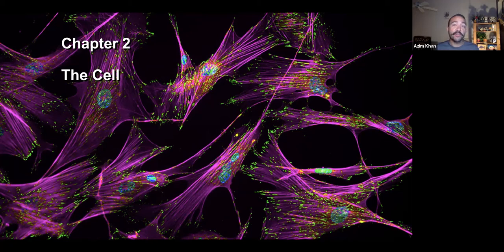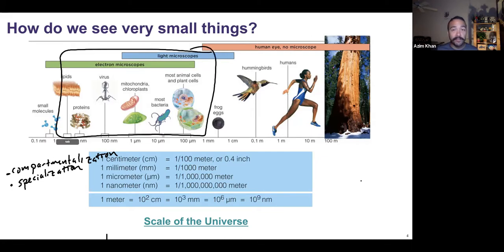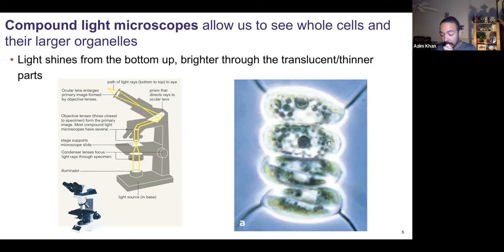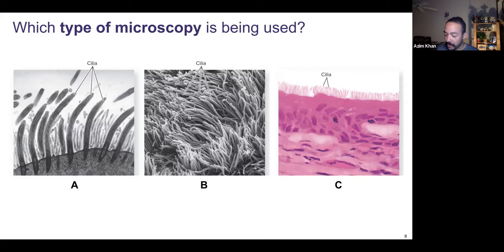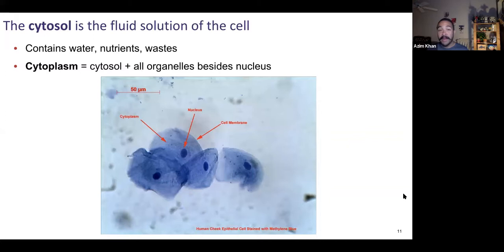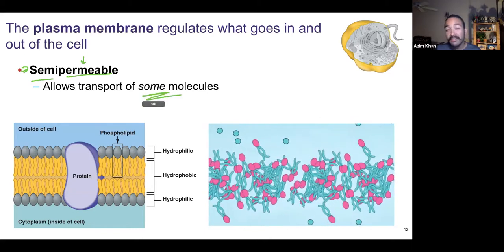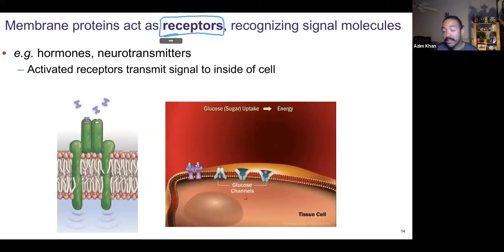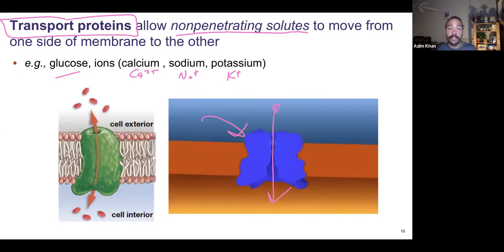Ch02 (slides 1-15) - The Cell - Microscopy, Cytosol and Plasma Membrane